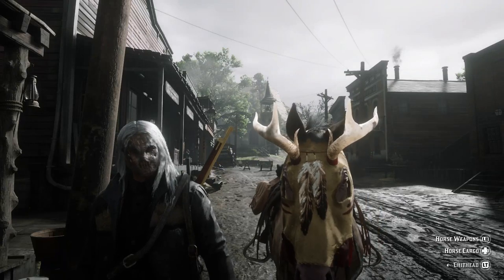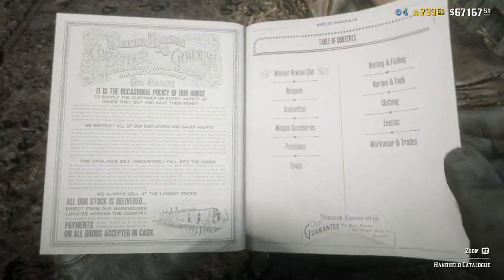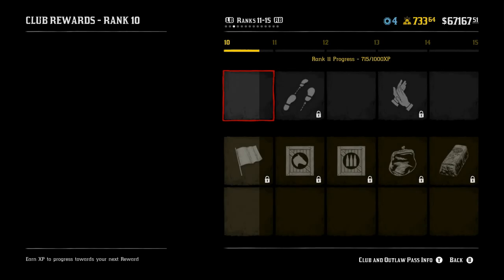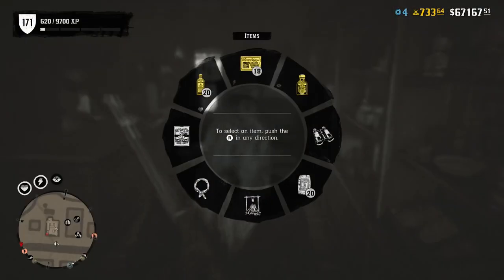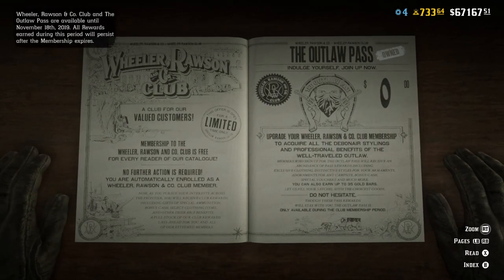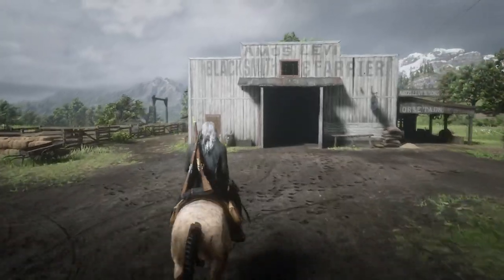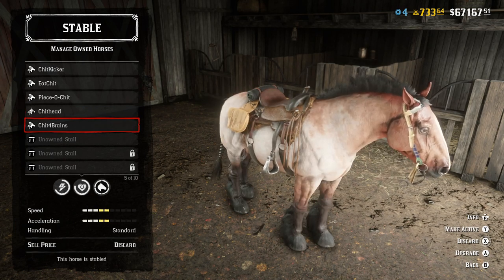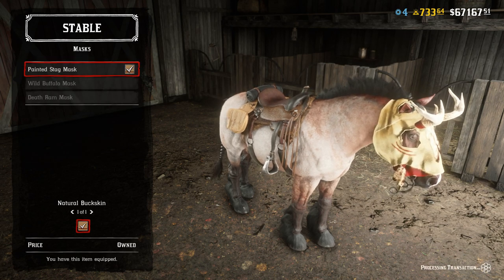HOW TO UNLOCK AND EQUIP THE HORSE MASK || RED DEAD REDEMPTION 2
What I offer is fun casual gaming with a rage experience from time to time. If this is why you're watching, then sit back and enjoy.

Please do not feel obligated but all donations are greatly appreciated. All donations go toward improving the stream and getting new games.